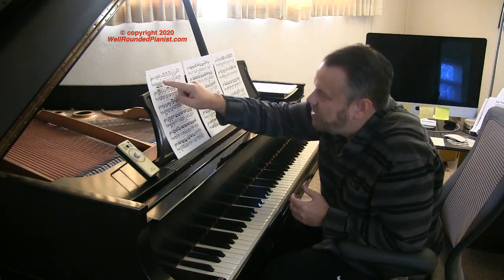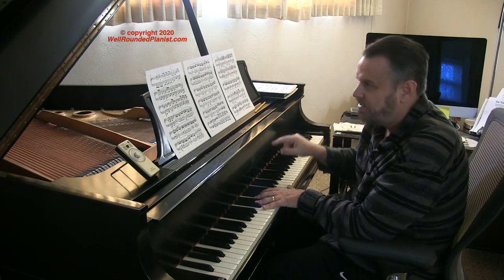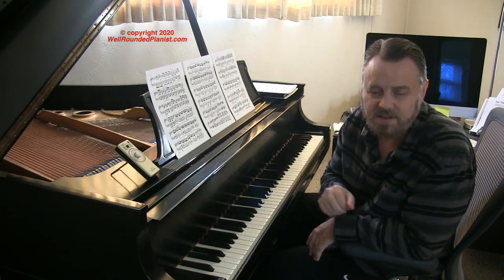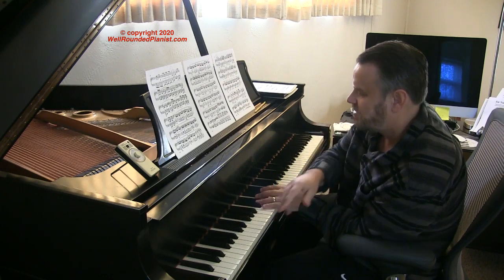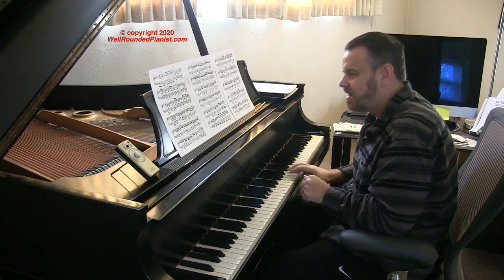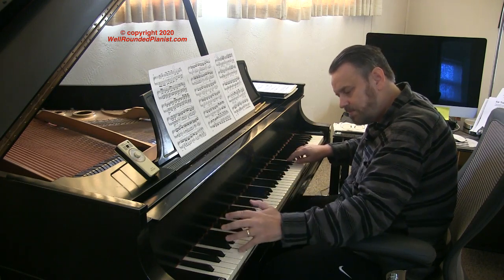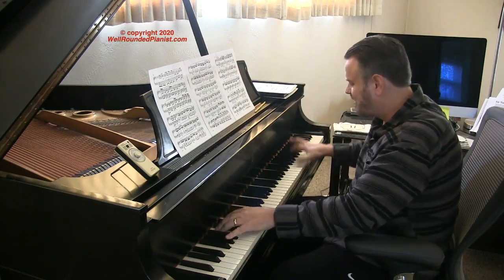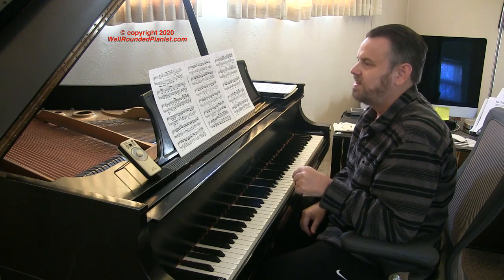(2/2) TUTORIAL: "Heroic" Polonaise by Chopin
ABOUT BACHSCHOLAR®: The BachScholar® YouTube channel was established in 2008 by pianist and teacher, Dr. Cory Hall. BachScholar Publishing was established in 2011, whose main mission is to provide books and resources for pianists, students, and teachers. In 2012, Cory began teaching piano full-time worldwide via Skype. "The Well-Rounded Pianist" subscription piano learning website was established in 2017. It is one of the largest piano learning websites in the world with new content uploaded weekly and over 1000 videos alone dedicated to Cory's best-selling book, "Sight-Reading & Harmony". Some of BachScholar's main links are listed above and below, which you are invited to explore!